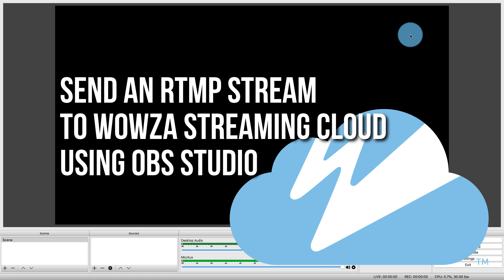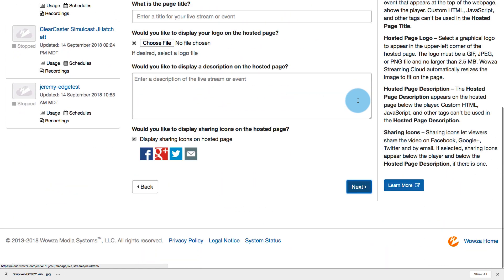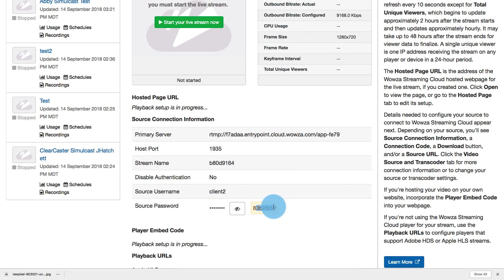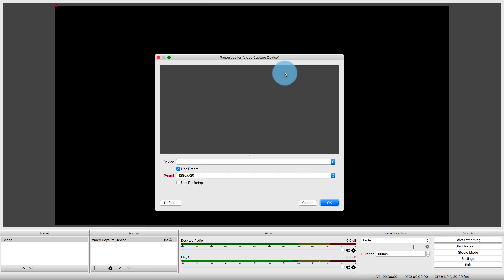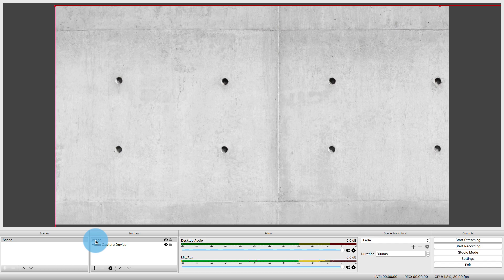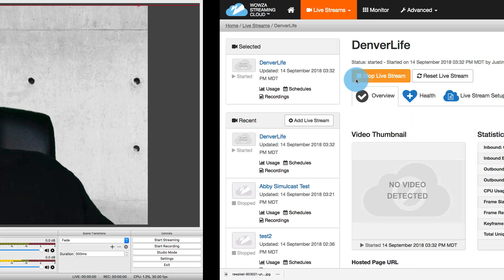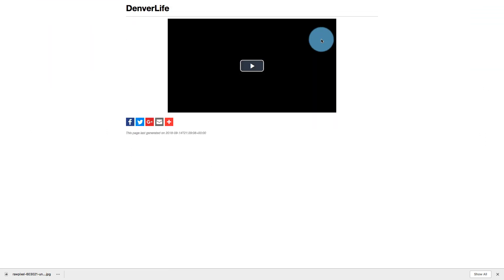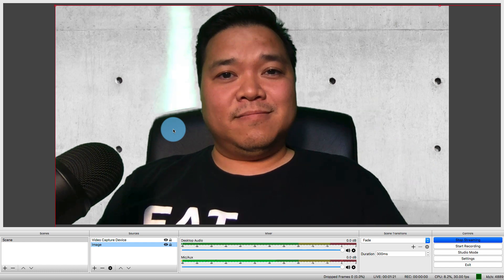Sending an RTMP Stream to Wowza Streaming Cloud With OBS Studio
In a few minutes you can be up and streaming live to your own website using Wowza Streaming Cloud in conjunction with OBS Studio. This demo walks you through the process of sending a live RTMP Stream to Wowza Stream Cloud.